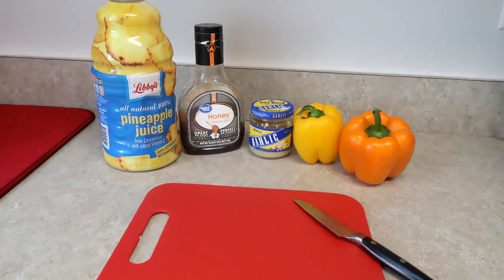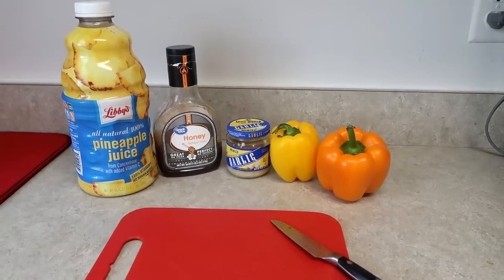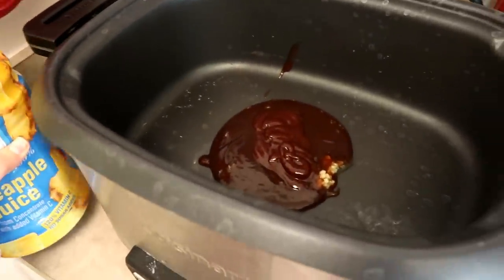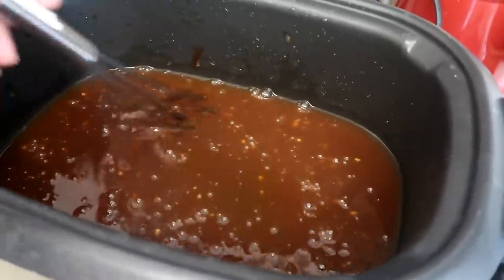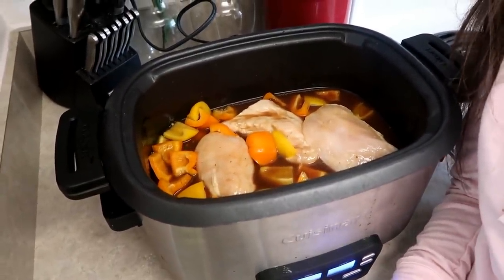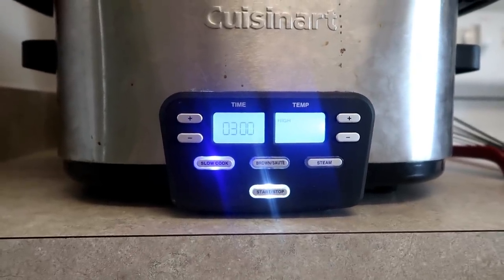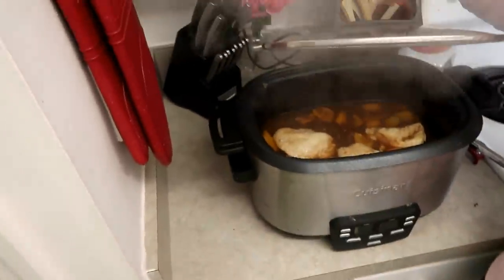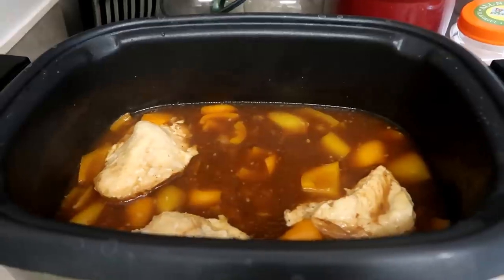🍍 Honey Pineapple Chicken | Cooking with Chronically Jaquie 👩‍🍳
- LIVE STREAMS, EARLY video access, SKYPE sessions and more!

--- I wear the mask due to my Mast Cell and Immunodeficiency, it filters allergens and germs. Thanks to IVIG (a treatment for my immunodeficiency), I no longer need it as often as before. However, I still wear it in higher risk areas, such as hospitals/emergency rooms.